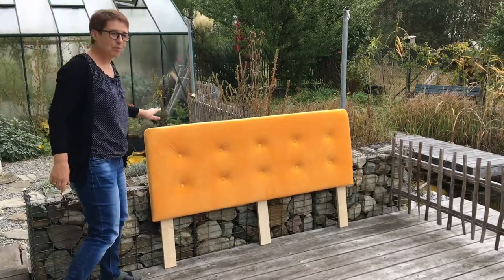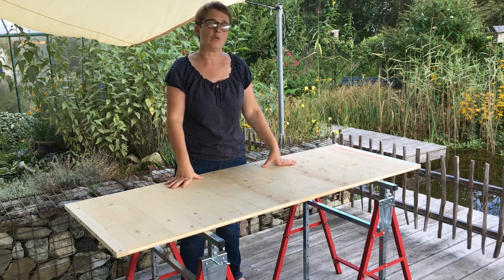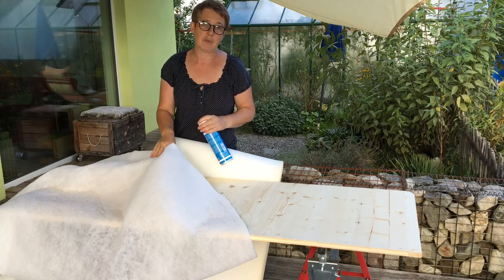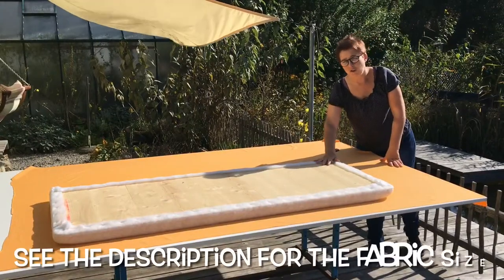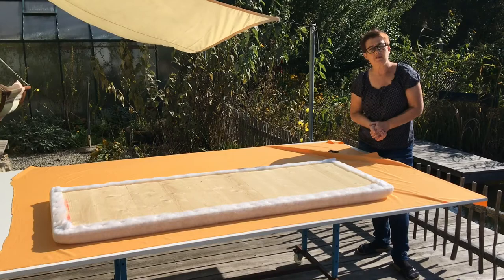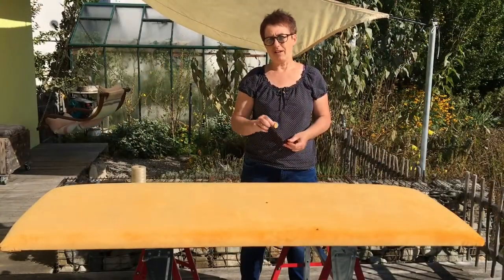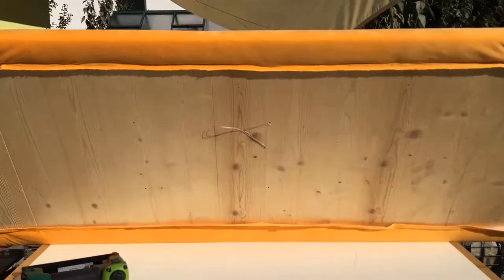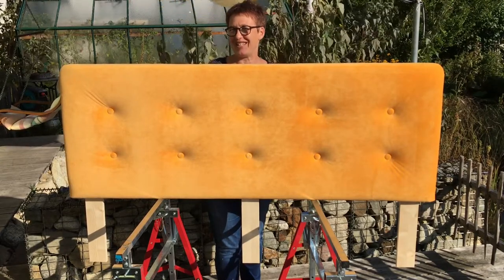DIY: Tufted Headboard for a Pallet Bed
We created a tufted headboard for our daughters pallet bed.
For this project we used:
160cm x 60cm x 2cm Plywood (for a 160cm wide pallet bed)
sanding paper grit 120
drill 3mm
Jigsaw
yardstick
pencil
marker pen
Upholstery spray glue
160cm x 60 cm x 4cm Foam
Padding ca.180cm x 80cm x 1cm
Fabric Scissors
Upholstery Fabric ca. 190cm x 90cm
10 Fabric Buttons
Tufting needle
Upholstery thread
Pneumatic Stapler (but you could use any good quality electric or hand stapler).
3 Plywood 75cm x 10cm x 2cm
9 screws
cordless screwdriver